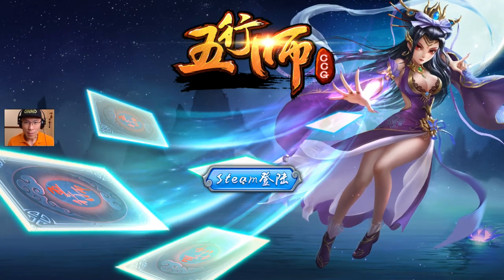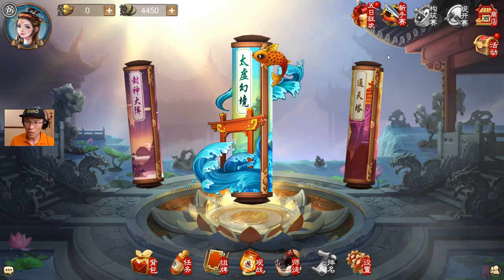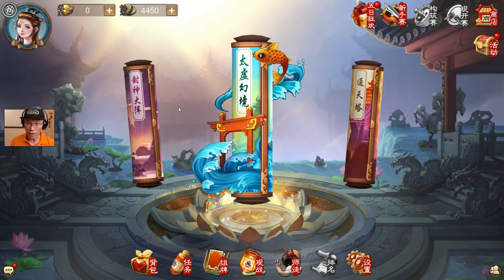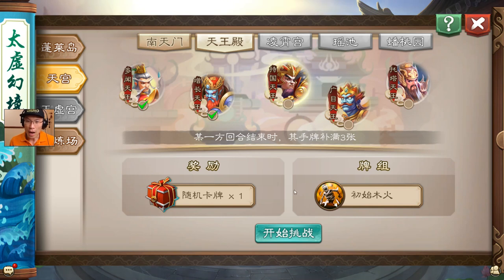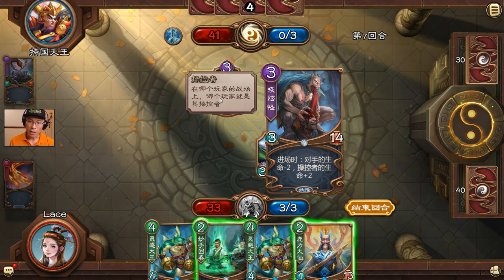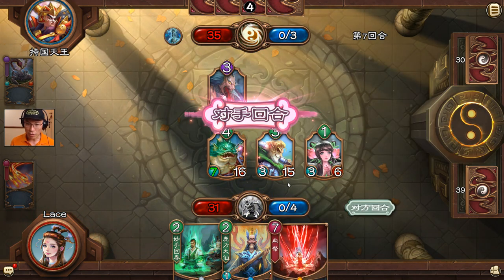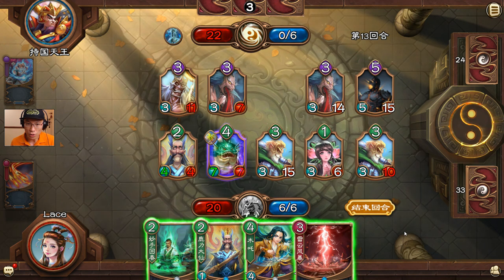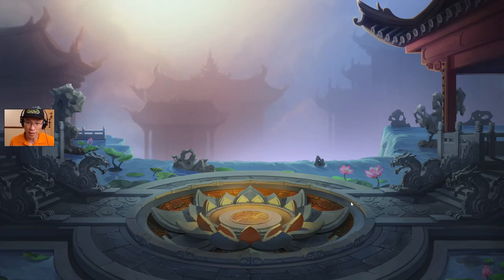[Wuxing Master(CCG)] EP02 Let's Play / Narrated in English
Onto my second video, let's take a look at what you can do with your card configuration / 'progression'. Also to play a game or two, win or lose! Wuxing Master(CCG) is a free-to-play collectible cards game that is only available in the Chinese language. I am hoping that through my narration, even as you don't know Chinese, you get to give it a try.